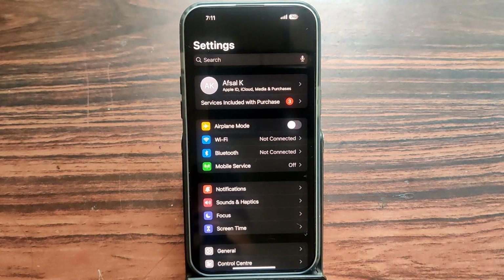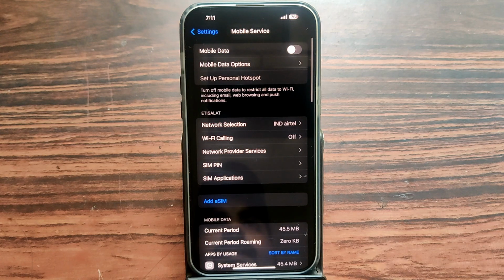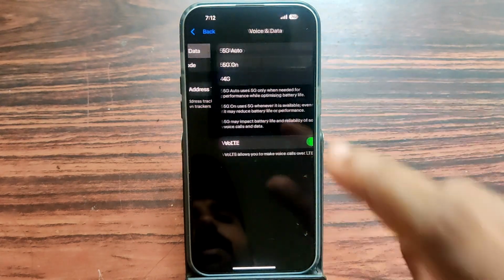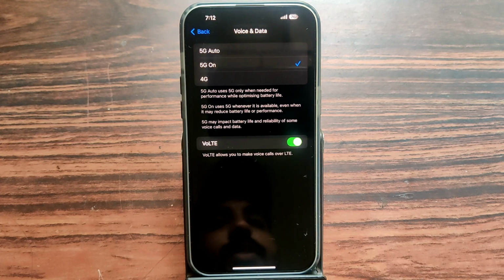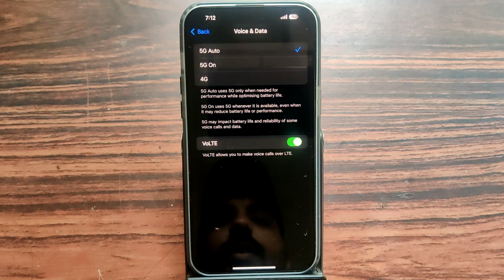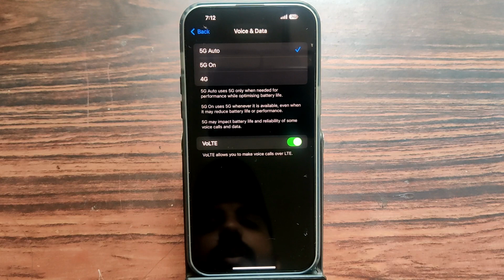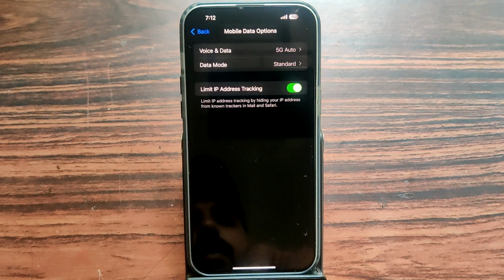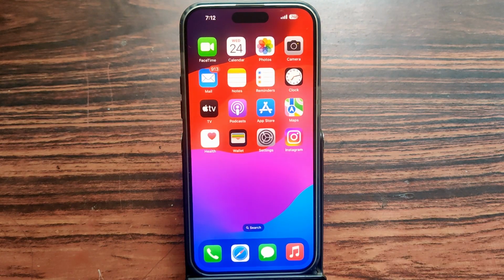How to change network to 3G/4G/5G in iPhone 15 Pro Max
how to change network to 5G Auto On iPhone 15 pro max
How to change network to 4G/5G in iPhone 15 Pro Max
How to change network to 4G or 5G in iPhone 15 Pro Max
4g & 5g in iphone 14
enable 4g or 5g in iphone 14 pro
how to activate 4g or 5g in iphone 14 pro
enable 4g or 5g in iphone 14 pro max
enable 4g or 5g in iphone 14 plus
how to enable 4g or 5g in iphone se
how to activate 4g or 5g in iphone 13 and iphone 13 mini
how to nable 4g & 5g in iphone 12
how to change iphone network mode
change preferred network in ipohne
iphne 5g network
turn 5g on/off iphone
4g & 5g capable iphone
how to fix cellular data issue
iphone network
Time Line:
0:01 Intro
0:03  How to change network to 3G/4G/5G in iPhone 15 Pro Max in English
0:56 More Videos